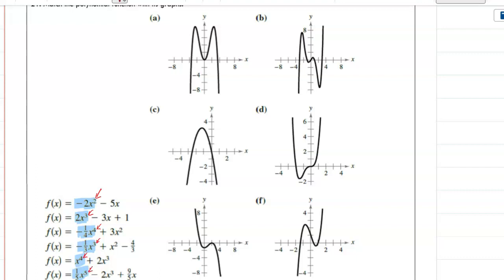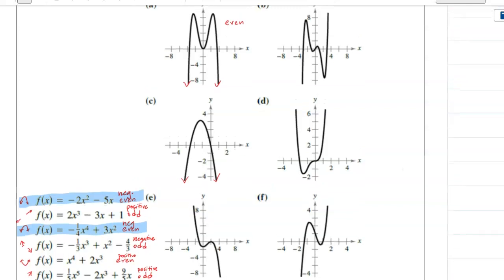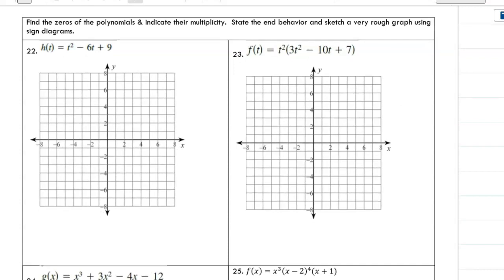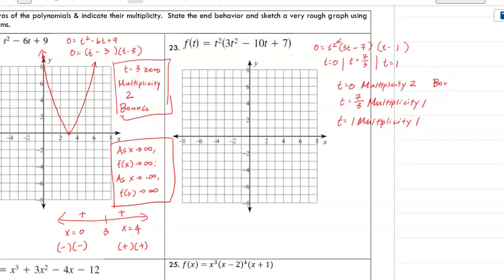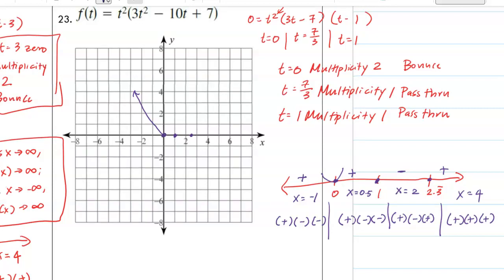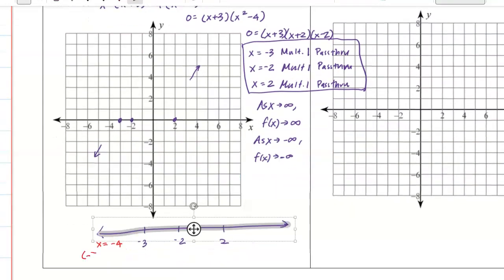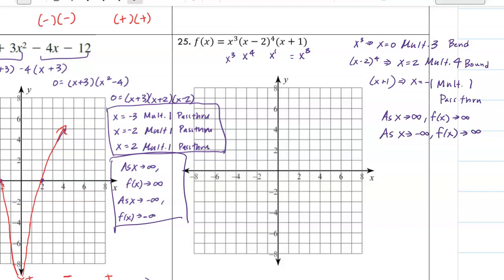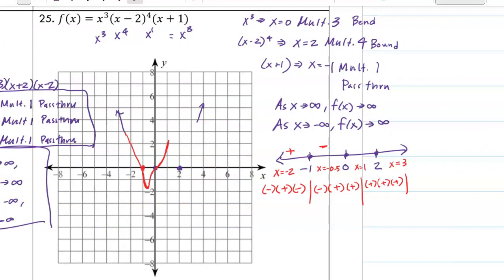Lesson 2.4 Study Guide Polynomial Functions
0:00 Number 21
8:08 Number 22
10:58 Number 23
17:04 Number 24
21:47 Number 25